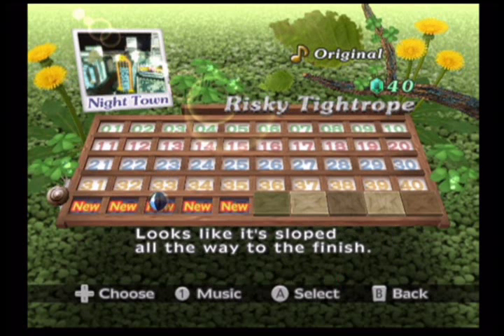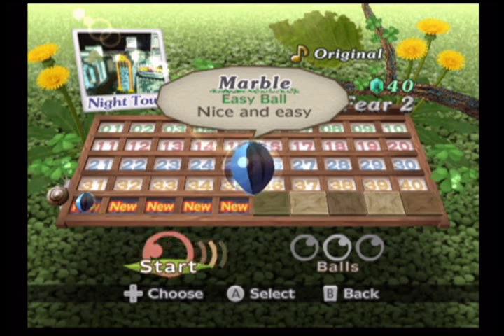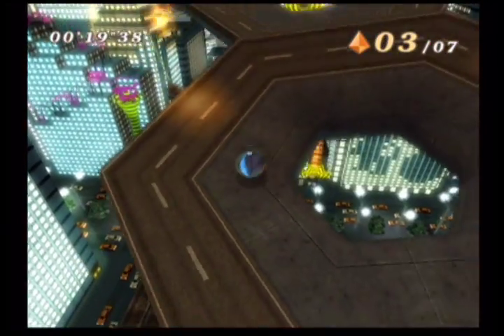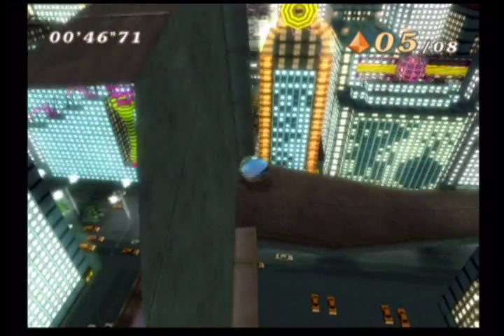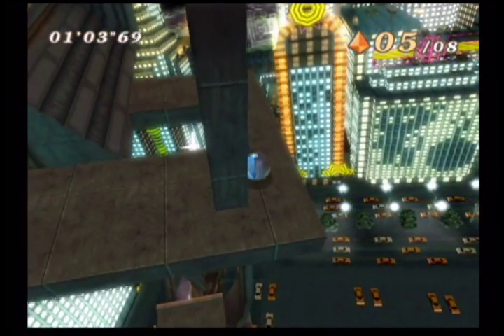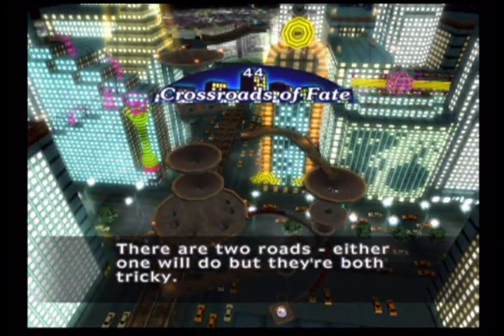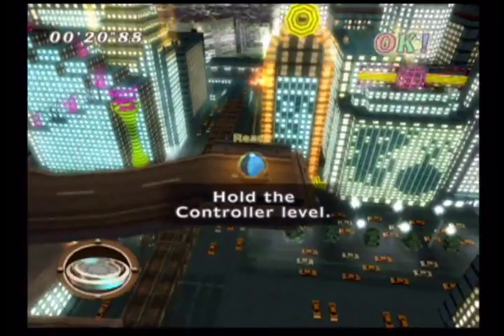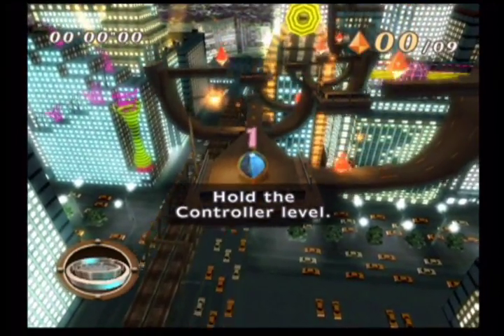Let's Play Kororinpa - Part 5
Night Town (Stages 1-5)